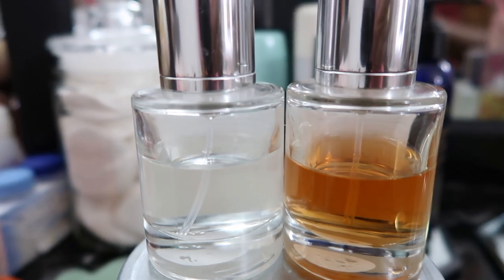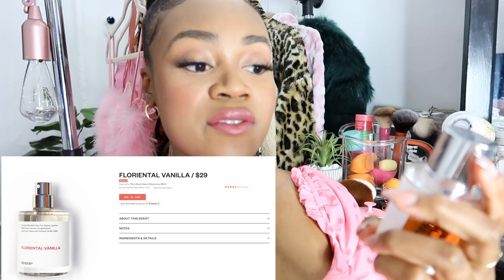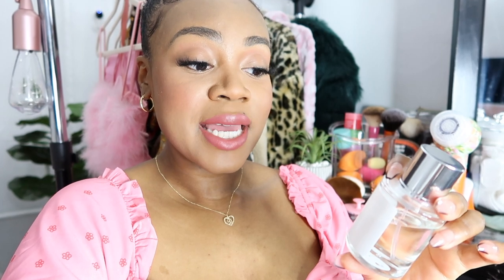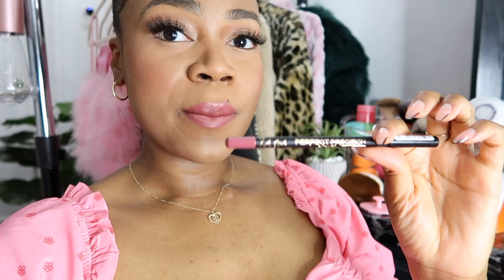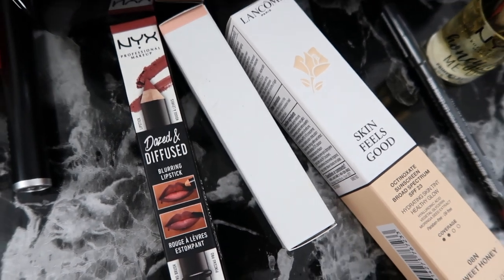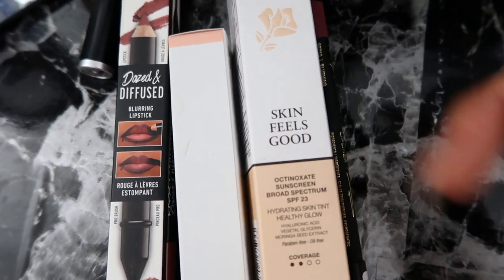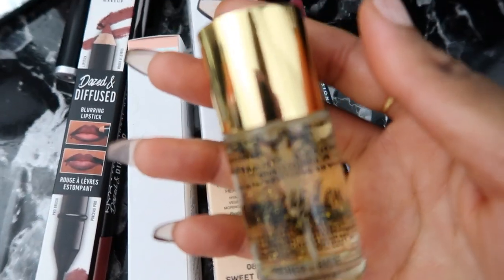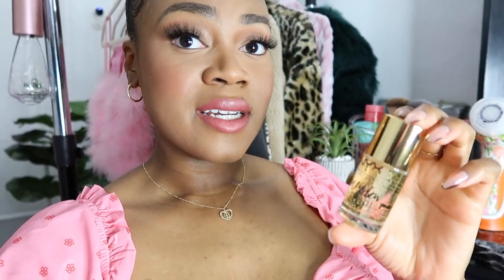AFFORDABLE LUXURY FRAGRANCES featuring DOSSIER + MINI ULTA HAUL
Baccarat rouge 540
YSL Black opium

Timestamps:
0:00- 1:00 Intro
1:00- 1:14 Perfume review intro
1:14- 2:43 YSL Black Opium dupe
2:43- 3:13 Baccarat Rouge 540 dupe
3:13- 4:52 Dossier outro
4:52- 6:02 Current lip color & ulta haul intro
6:02- 8:50 Ulta haul
8:50- 9:03 Outro

HELPFUL VIDEOS

Deuteronomy 30:19 ❤️